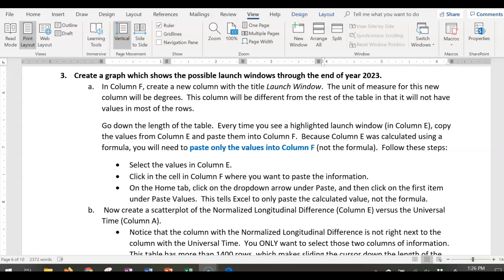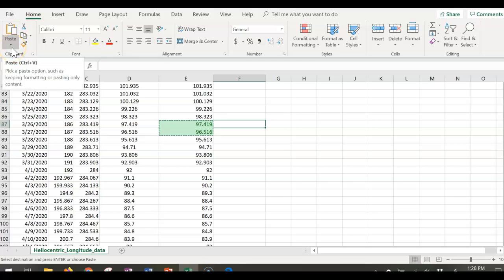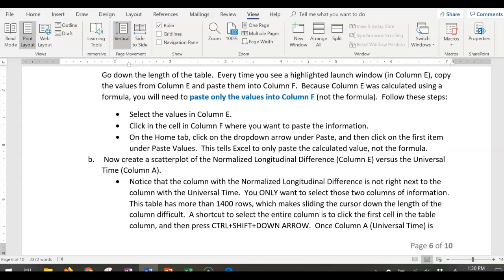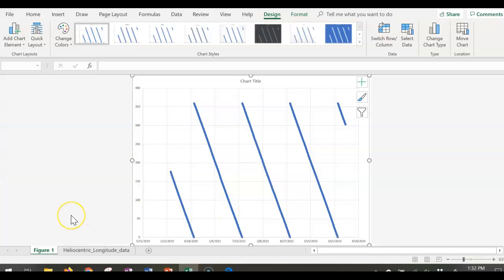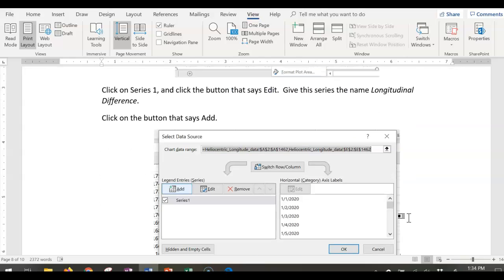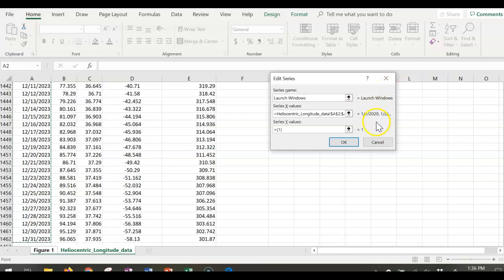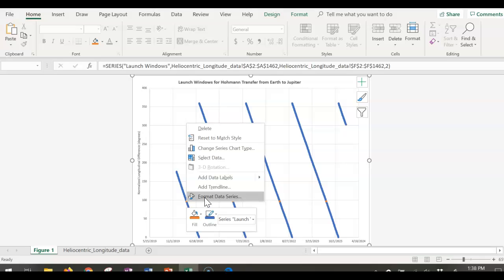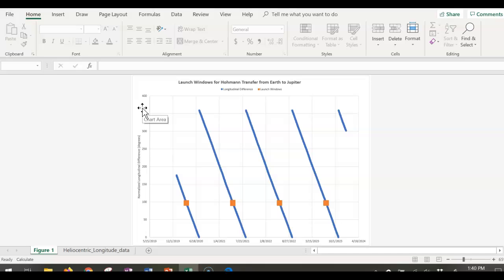Mission to Jupiter Part C question 3